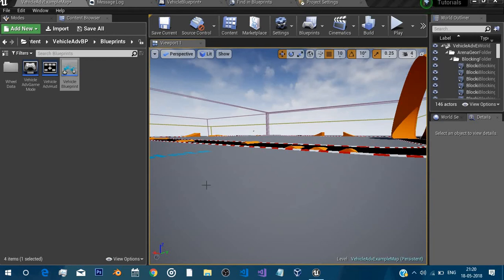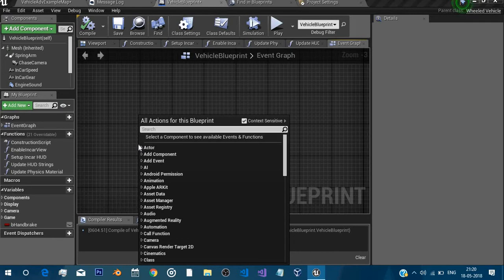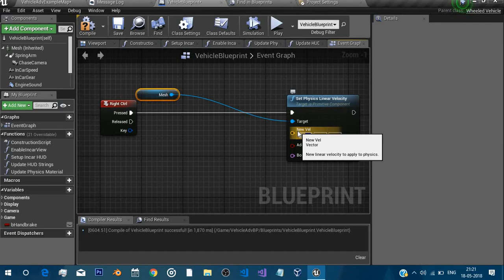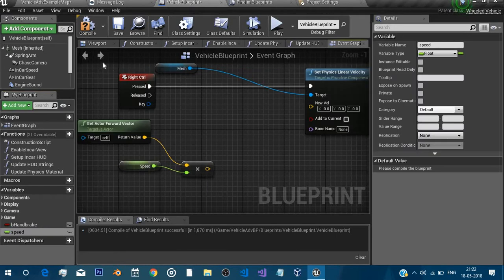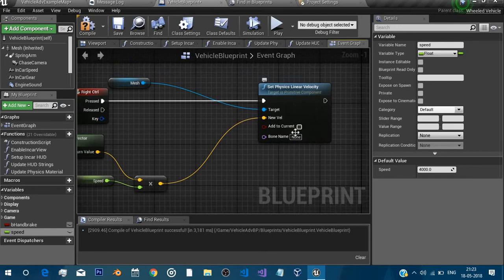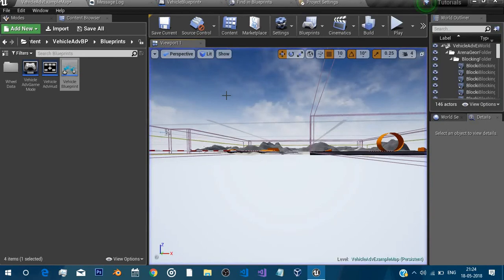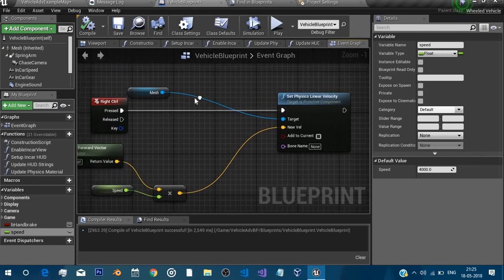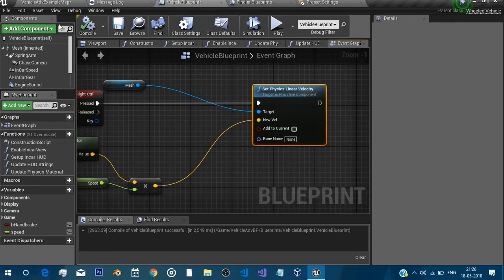Unreal Engine 4 : Vehicle Boost Tutorial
so in this video, I'm just gonna try to show you how to create boost mechanic for your car.